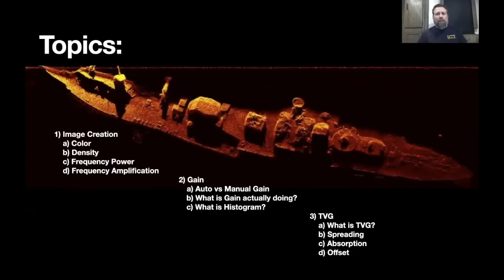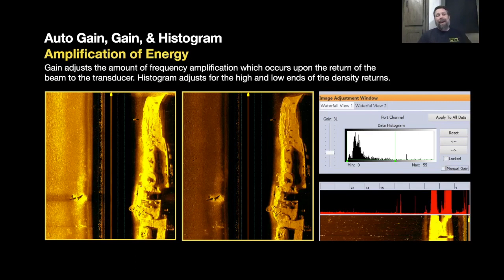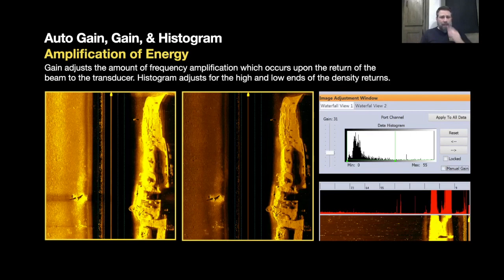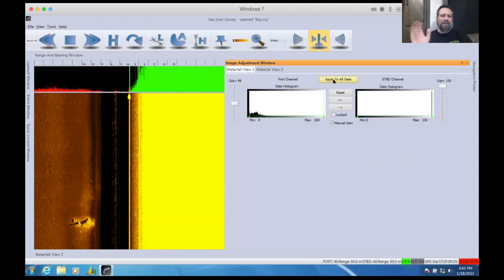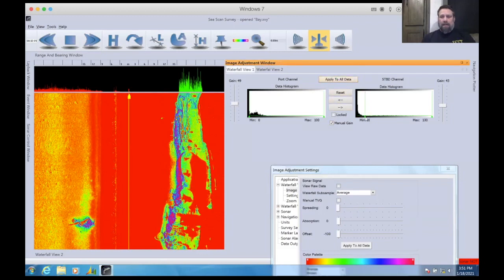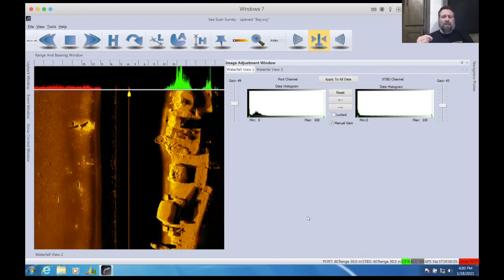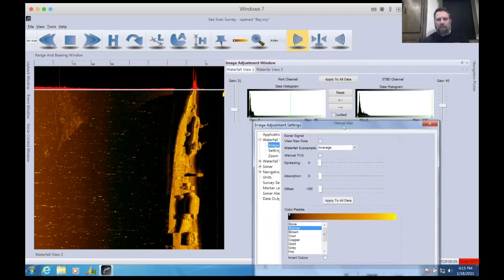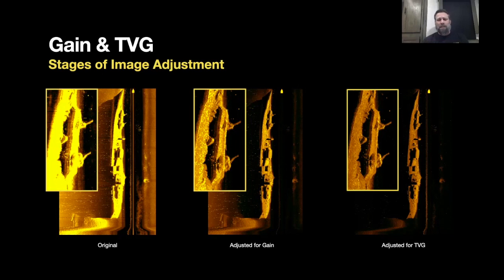How to adjust the Gain & TVG on your Sonar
How to adjust side scan sonar images using Gain & TVG.